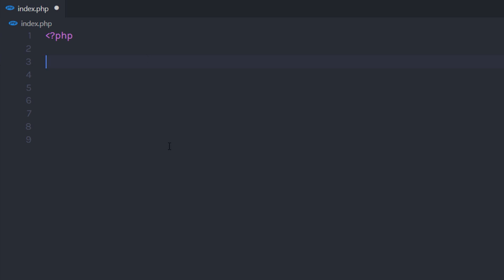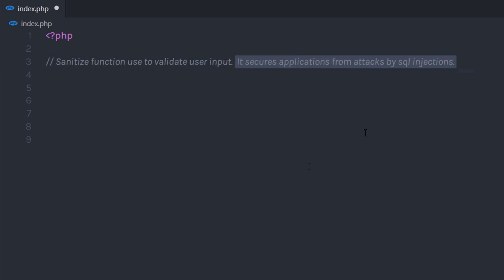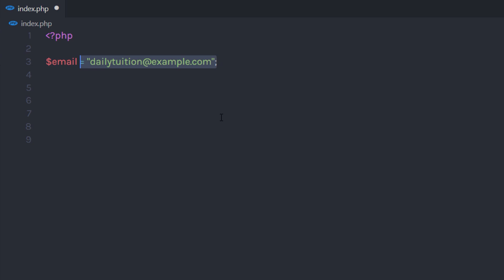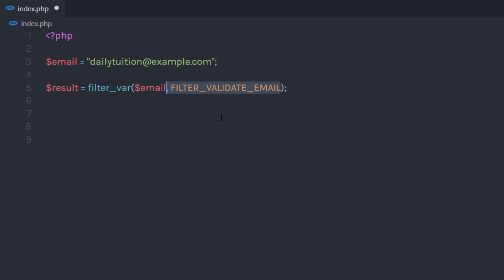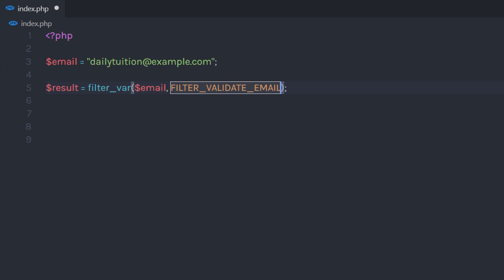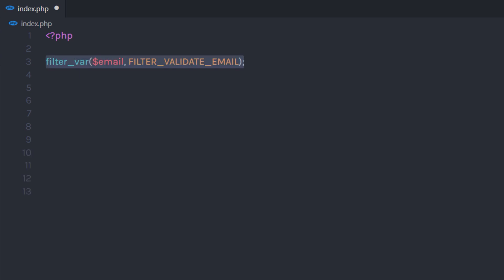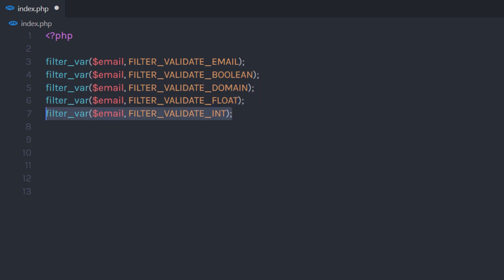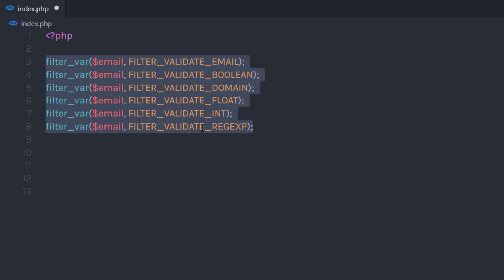Understanding filter_var() Explain in 1 Minutes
Understanding filter_var() Explain in 2 Minutes
In this video, I will explain filter_var() function which use to sanitize input value.